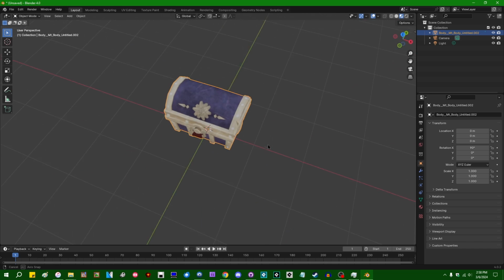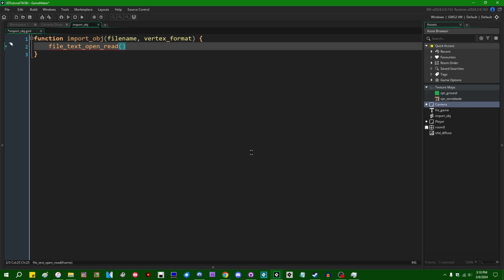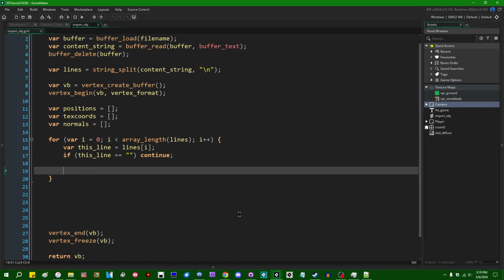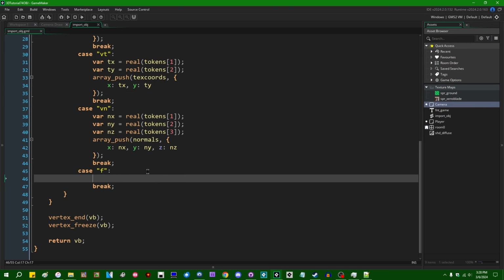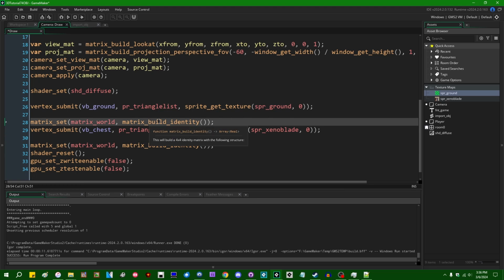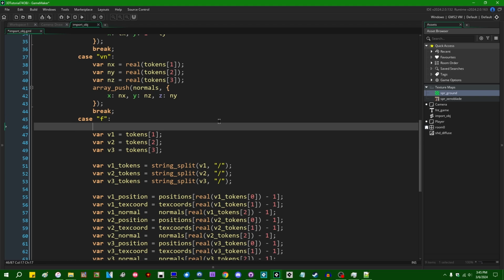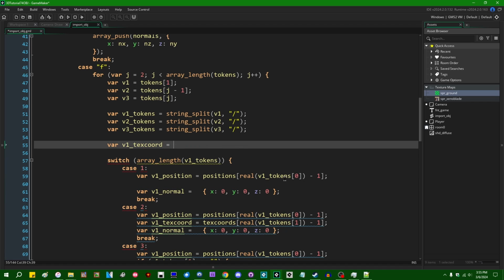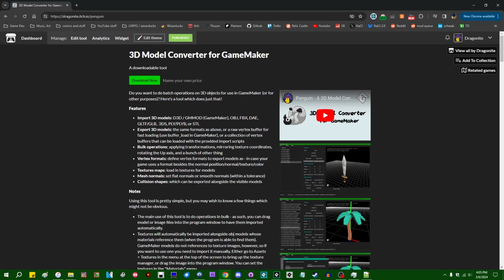Importing 3D Object Files in GameMaker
Importing 3D objects from files is a common thing to need to do in video games. Here's how you can write an OBJ loader in about a hundred lines of code!

0:00 Introduction
0:29 What is .obj?
4:48 Getting set up
7:42 The obj file format
9:40 Reading vertex, texcoord, and normal information from the file
16:14 Assembling faces into a triangle mesh
23:02 Viewing the object in the game
25:29 Y-up and Z-up
26:21 Flipping the texture vertically
28:03 Triangulating faces
32:13 Incomplete face attributes (this part is a little spaghetti)
37:19 Comments about performance
41:13 Optimization challenge
41:34 Related GameMaker stuff
42:23 The end

That promised social media link spam.